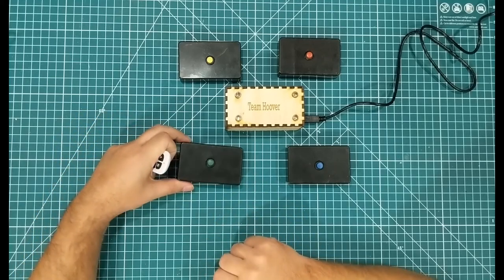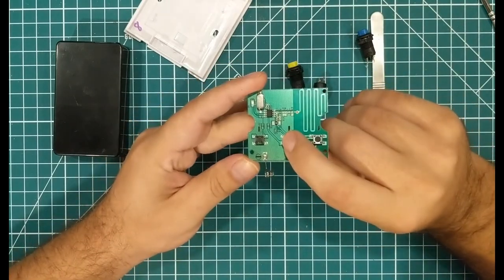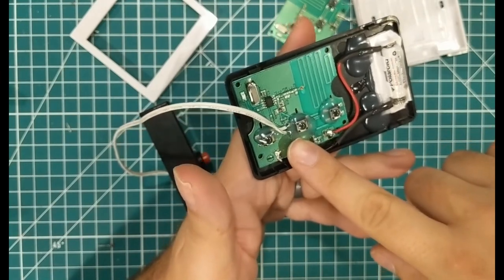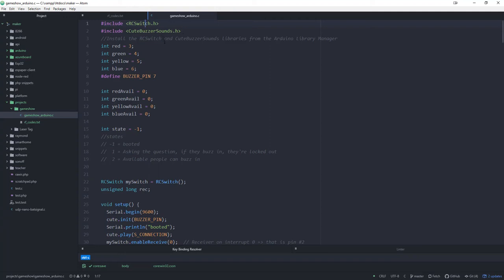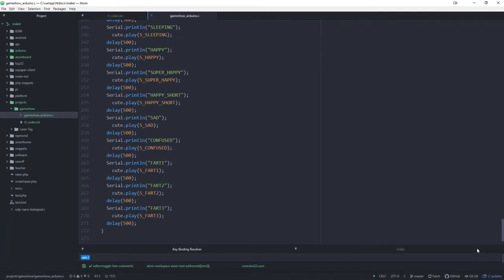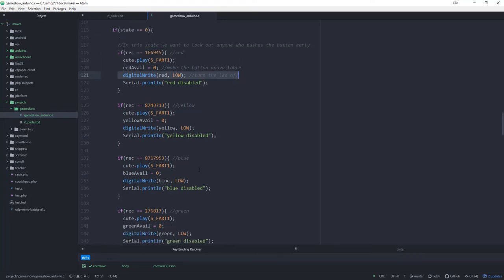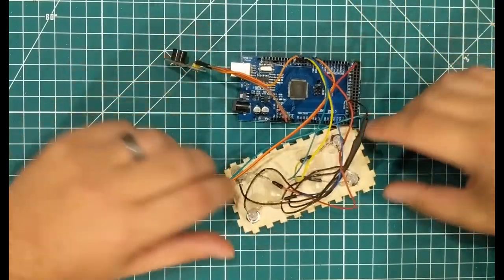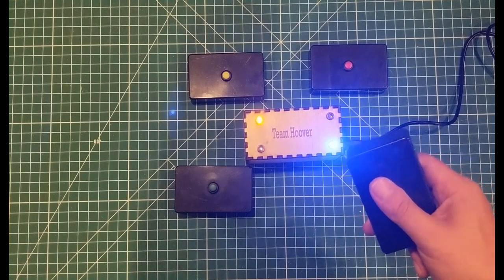Wireless Arduino Game Show Buzzer (With Code)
In this video I hack apart some household 433mhz wall switches to make a wireless gameshow buzzers.  Note that you can pretty much hack anything with 433mhz and a button do this, I just had a bunch of these left over from another project.

The code:
The code is meant to be simple and easy to understand.
 I avoid using a lot of techniques noobs would have a hard time understanding.
Important info below if you want to simplify this build.
Key Components:
Project Boxes
433 Receivers

Switches - Please note that you can use all keychains instead of these switches.  If you use the 1 button keychain, you don't even need to build the project boxes at all.